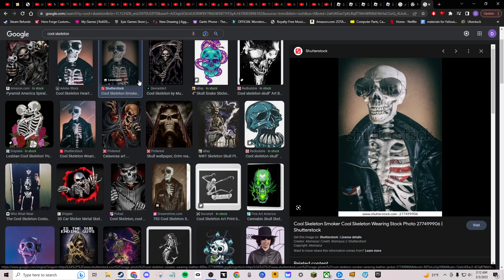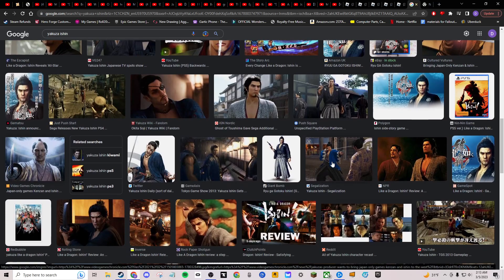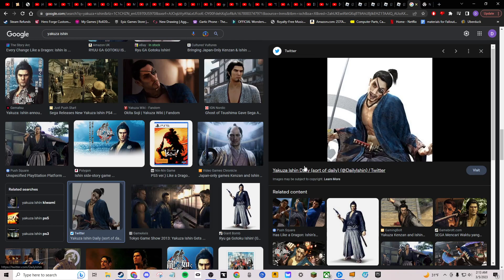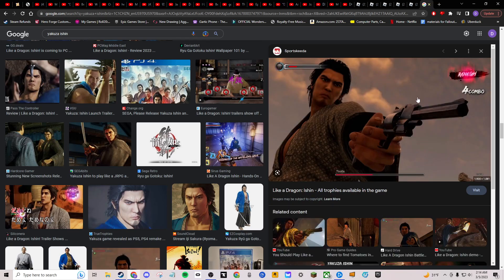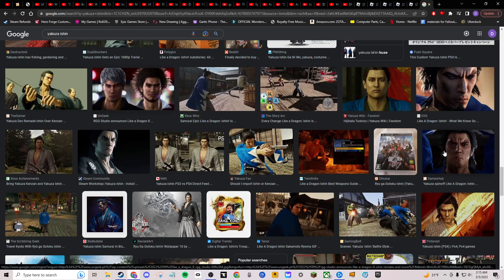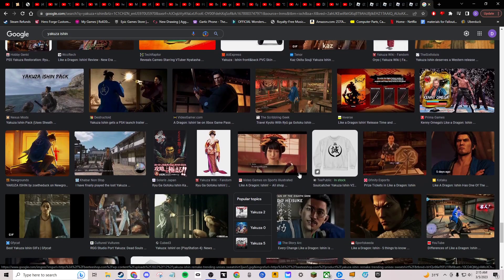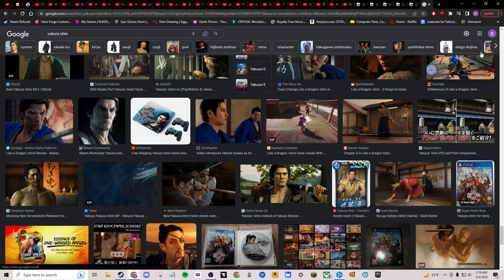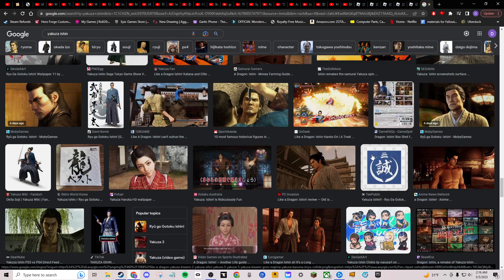0atb0atL Reviews Yakuza... again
That is right, I am back and better than ever